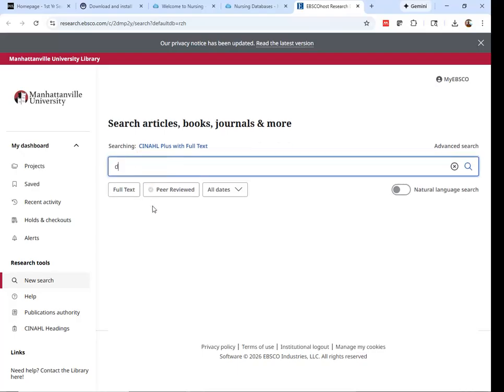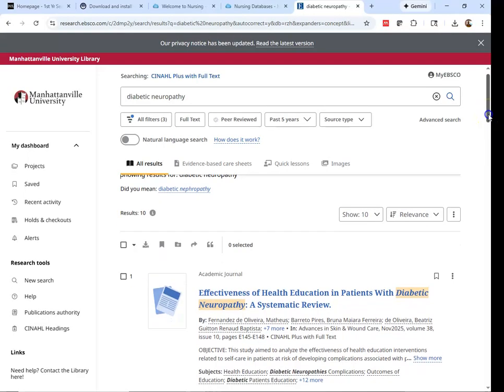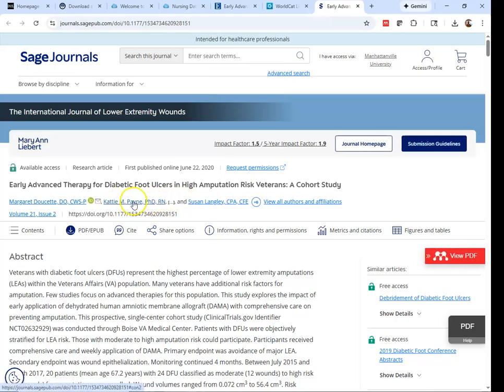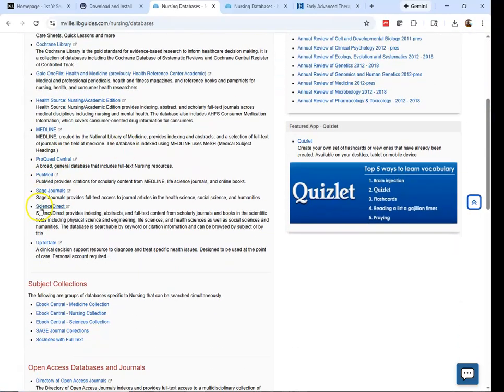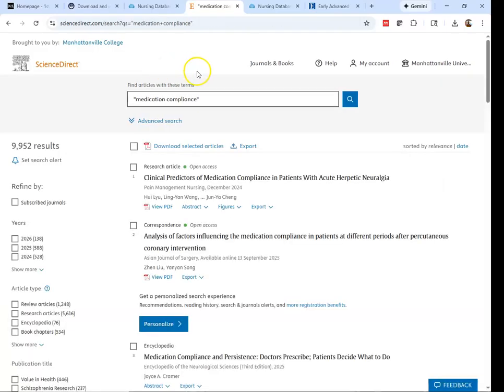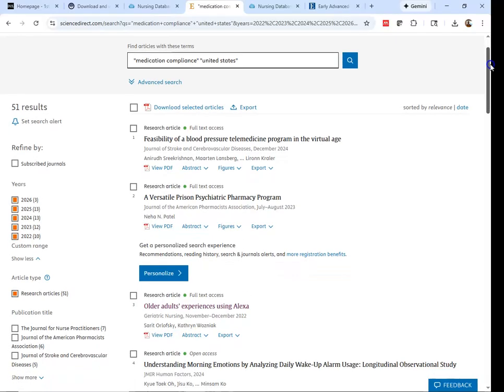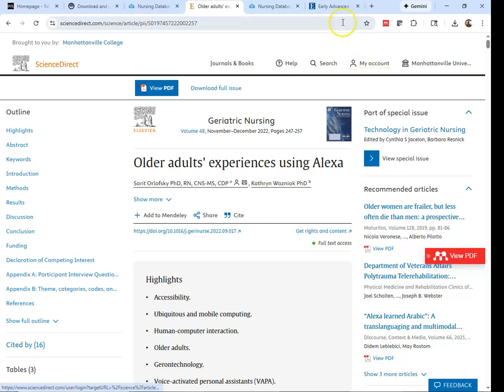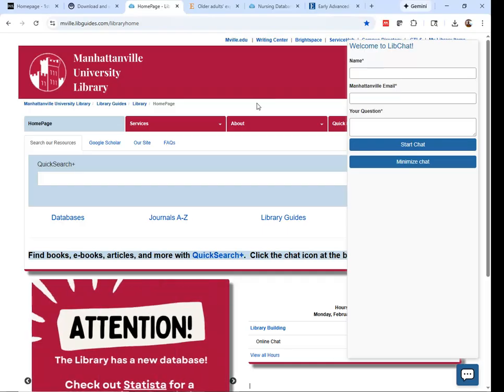Nursing Research Tips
Are you having trouble finding articles for your assignment in nursing? Jeff Rosedale, Library Director, has a few tips that can make searching the Library databases a little easier.